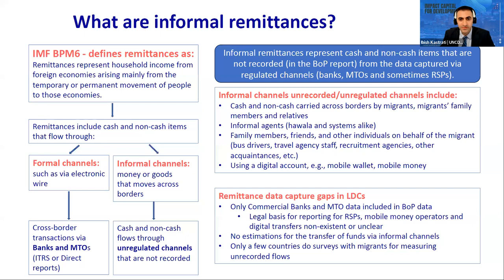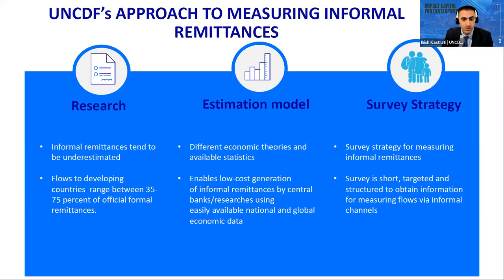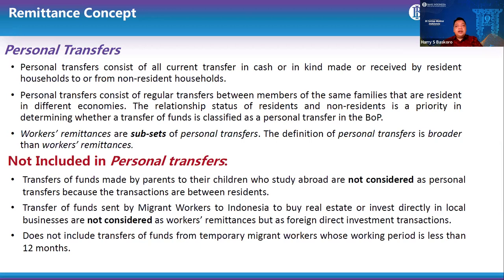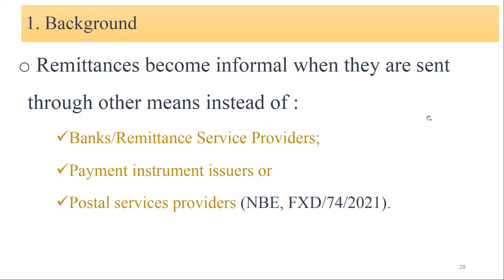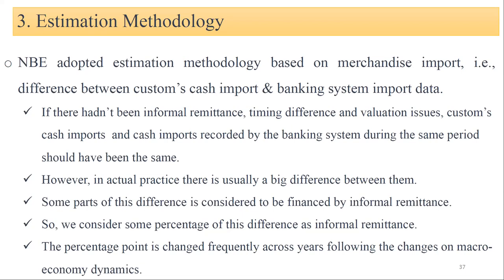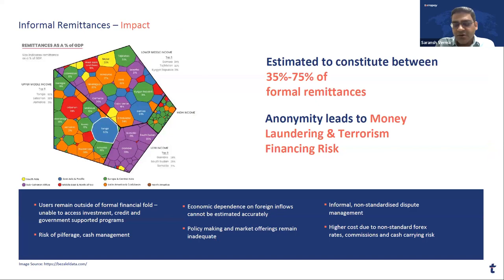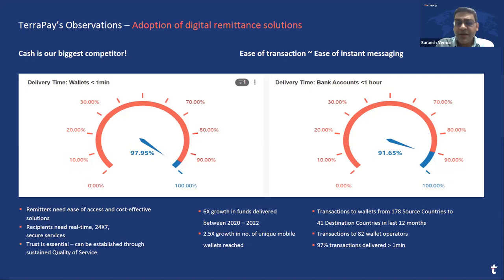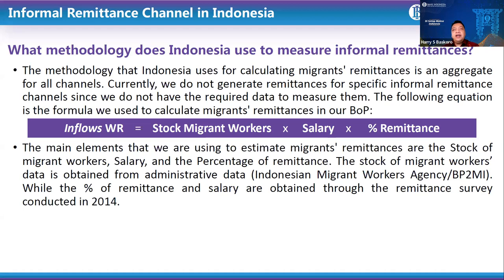UNCDF webinar: Enhancing Remittance Data through the Assessment of Informal Remittances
[This is a webinar recording from 16 June 2023, which was also the International Day of Family Remittances]

Every year, about 281 million people around the globe send over US$626 billion as remittances to families in low- and middle-income countries, which constitutes formal remittances. Meanwhile, the volumes and size of informal (or unrecorded) remittance flows have always received less attention from central banks, being unaccounted for within the formal system of remittances. This data gap, in turn, impacts the incorporation of informal/unrecorded remittances into broader policymaking, monitoring, and estimation of accurate financial indicators—such as foreign exchange reserves and, potentially, a country’s sovereign credit rating.

UNCDF is actively researching and consulting with partners to create a deeper knowledge base on methods used to measure informal remittances and has published insights. Based on consultations and feedback, UNCDF's work on informal remittances combines quantitative and qualitative elements in the development of estimation tools.

This webinar focused on the impact, trends and changes in informal remittance flows, the methodologies used by central banks to capture informal remittance flows, and the importance of capturing data on informal remittance flows.

United Nations Capital Development Fund (UNCDF) image, audio and video files may be used to further the aims and work of the organization. They cannot be used for advertising, marketing or in ways which are inconsistent with the organization's mission.

The audiovisual files cannot be altered, sold or redistributed. Any use of this footage must be authorized by UNCDF and a license agreement must be signed between UNCDF and the requesting entity. Depending on the use of the contents, licensing fees may apply.